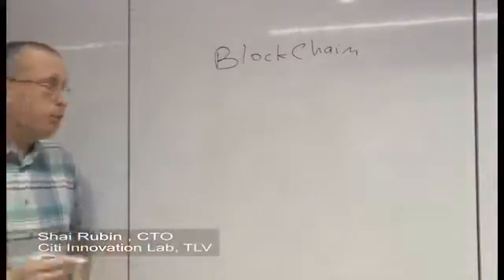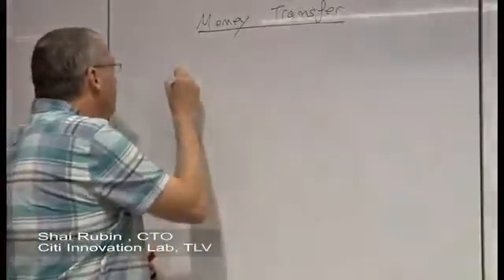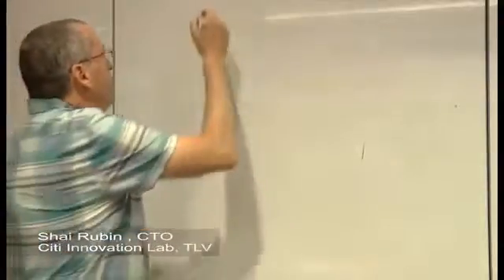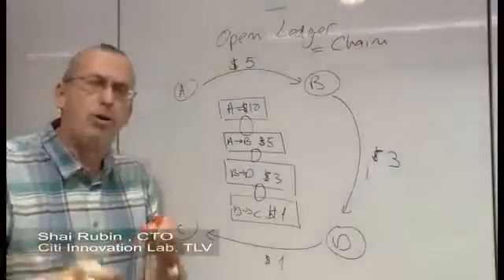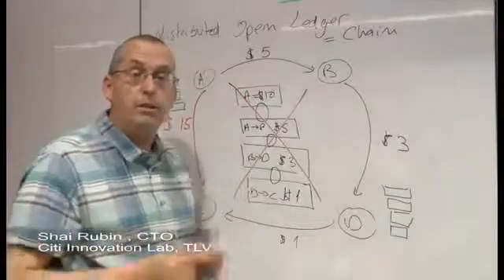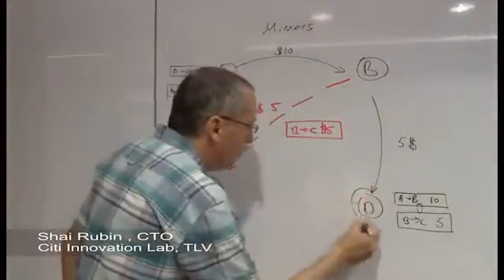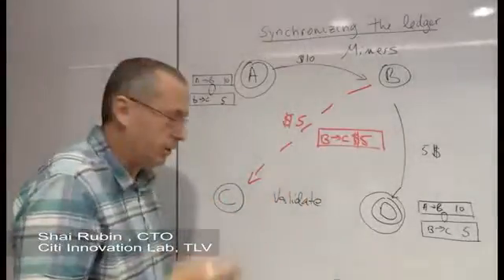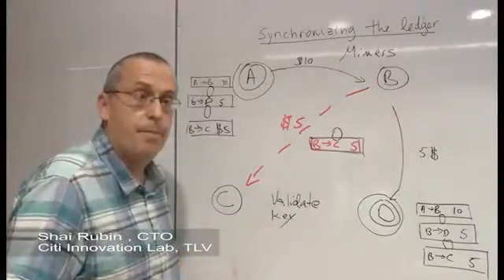What is Blockchain